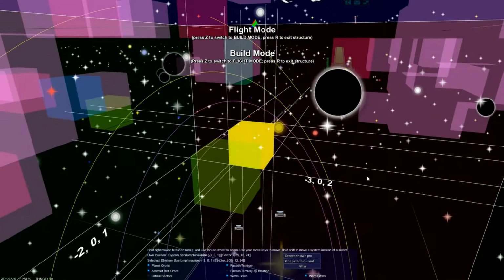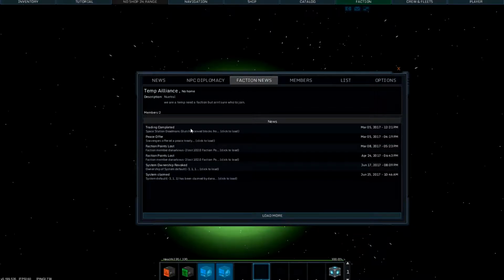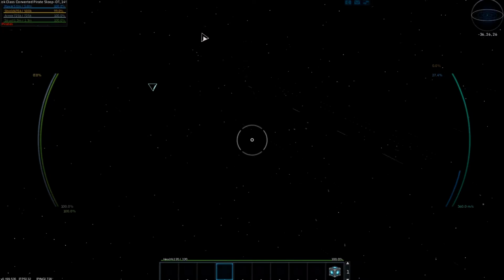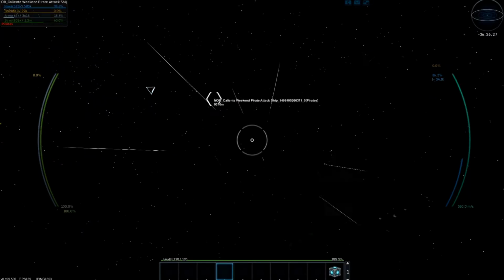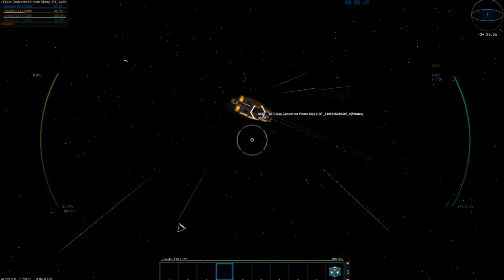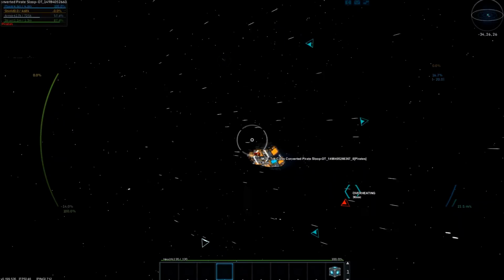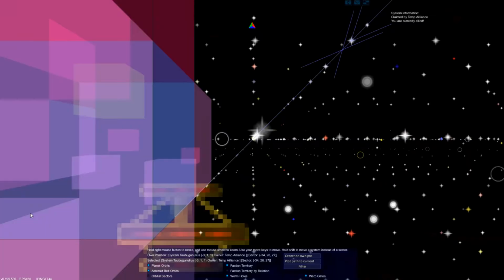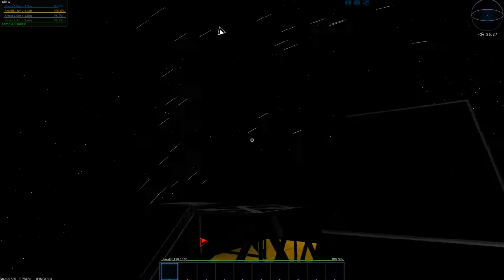StarMade Star Play Season 3 Episode 15 moving base and pirate fighting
in this episode I move to my space station and on the way.
music used is Galactic Damages.